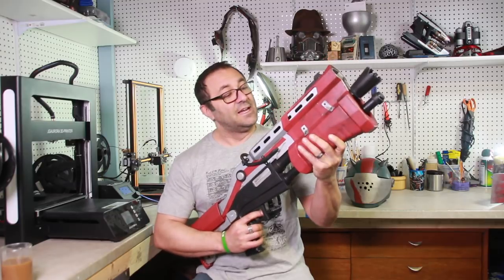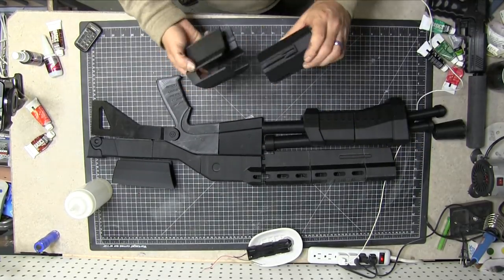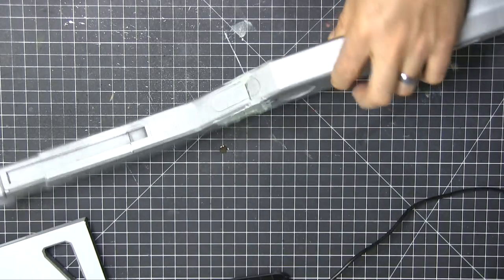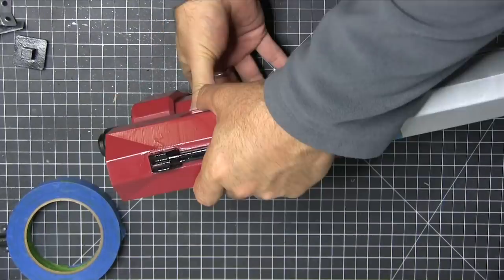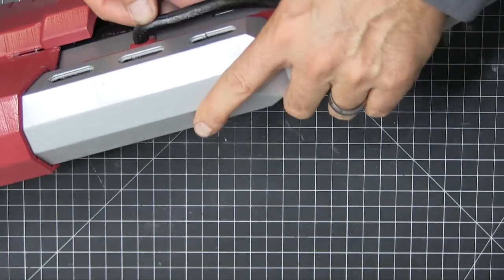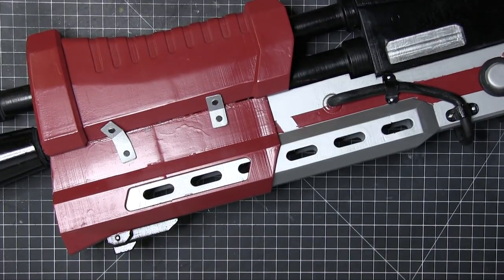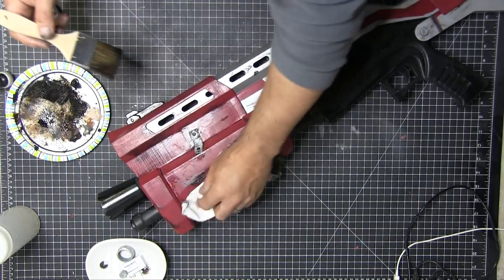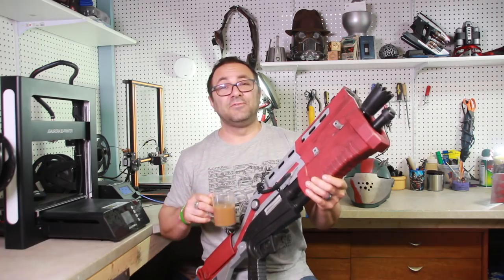Fortnite Tactical Shotgun 3D Build - Fortnite Cosplay